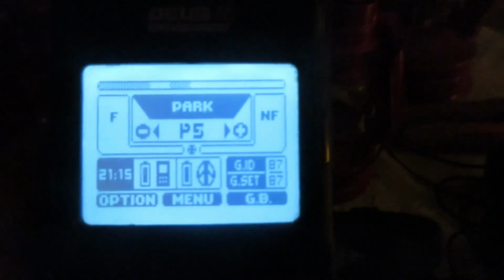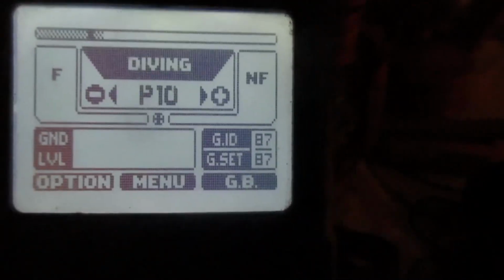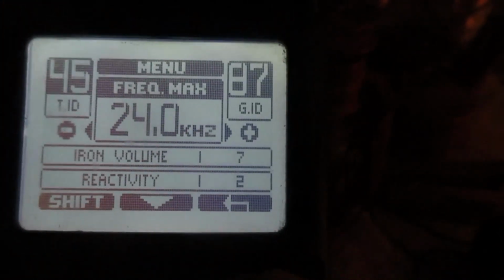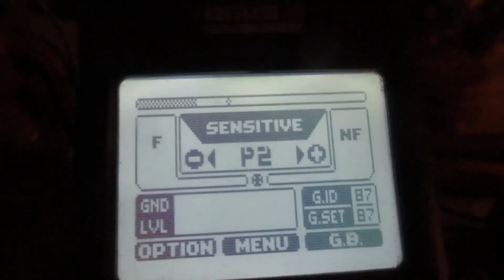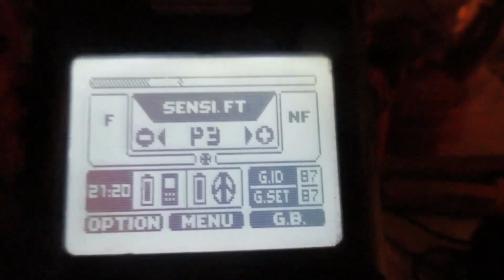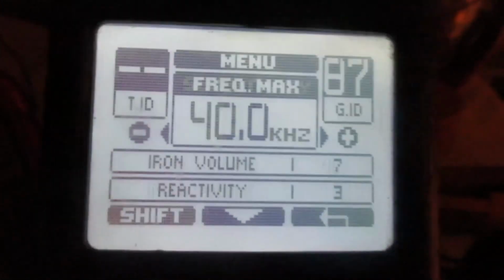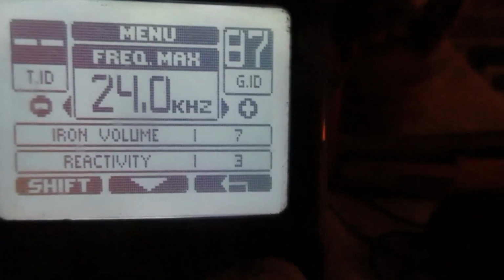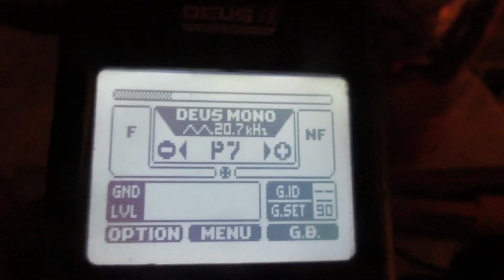Detecting talk of the day 27 May 2023 -Deus 2 Versions 1.00/1.10 -Max freq, freq shift and freq scan